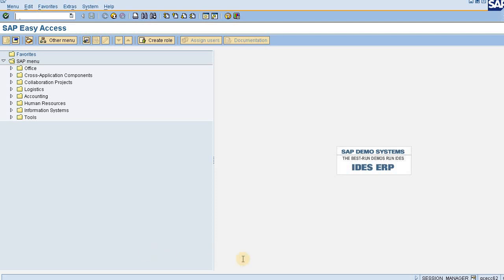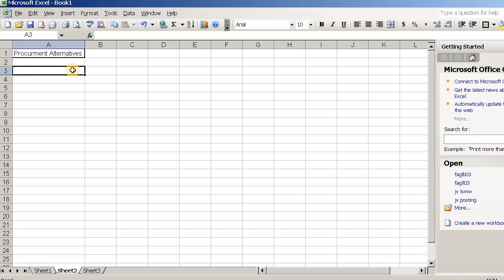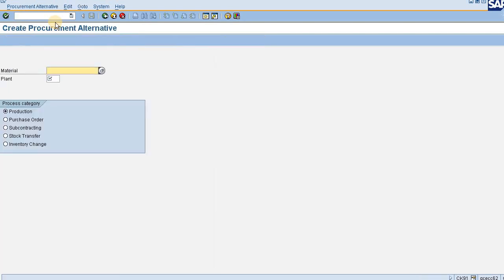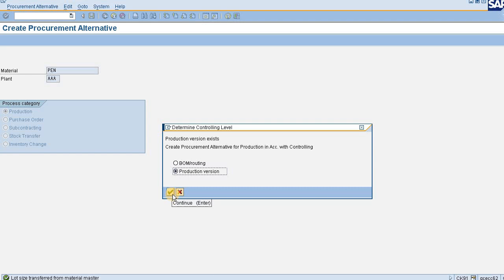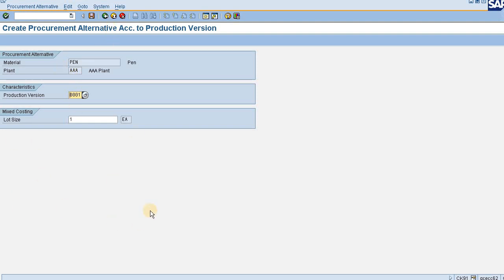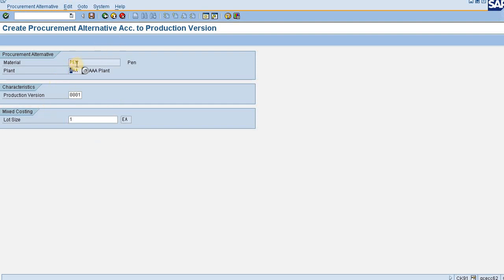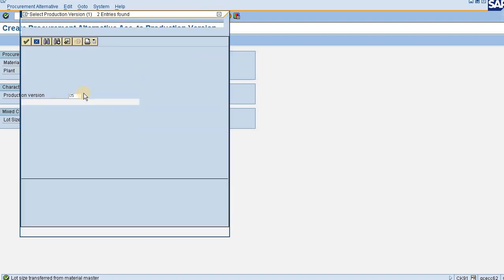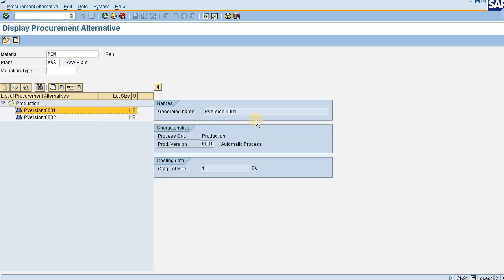Procurement Alternative master data in SAP FICO (Video 118) | SAP FICO Tutorial | SAP FICO Training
Procurement Alternative master data CK91 in SAP FICO (Video 118) | SAP FICO Tutorial | SAP FICO Training